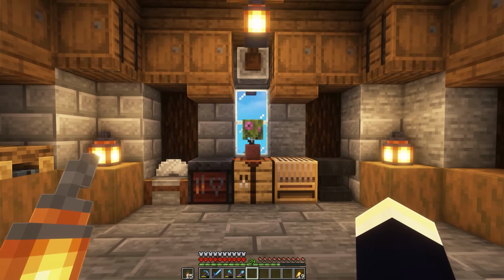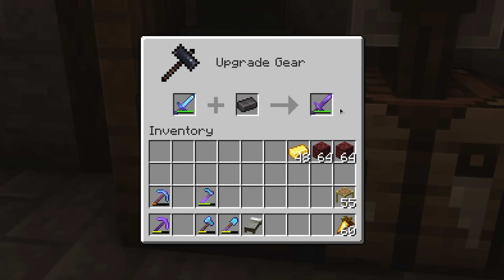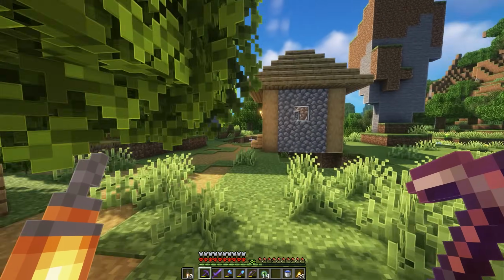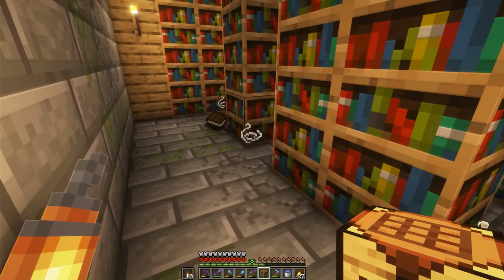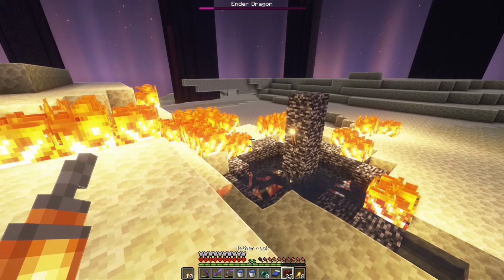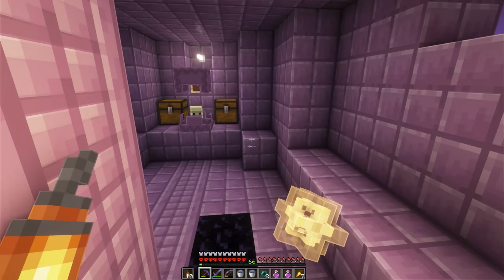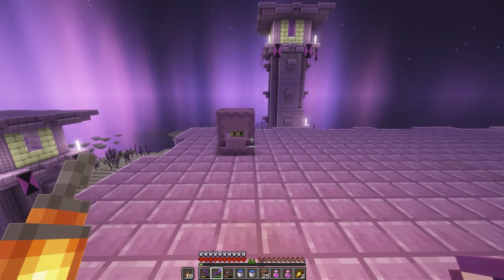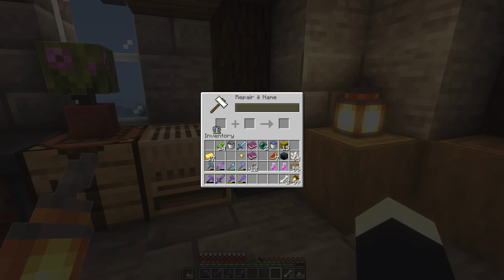I Became OVERPOWERED in Hardcore Minecraft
The time has finally come... to become overpowered! That's right, we're finally upgrading our gear, slaying the ender dragon and more in the Hardcore Minecraft series.

All music is from Old School Runescape